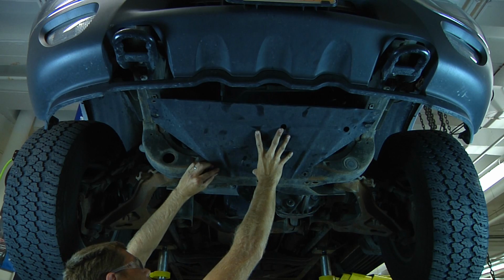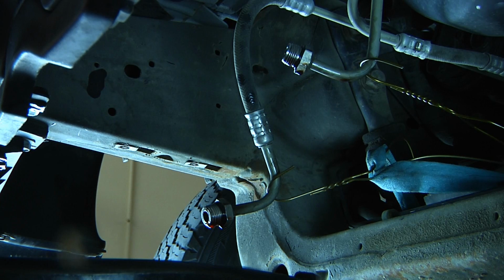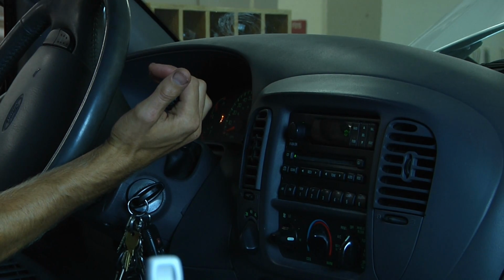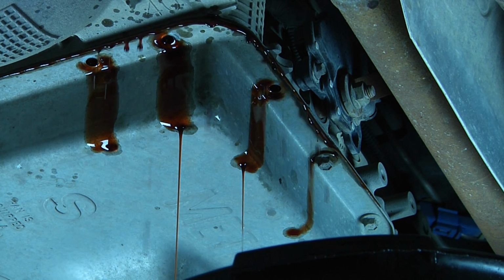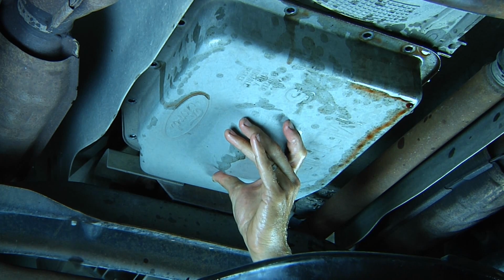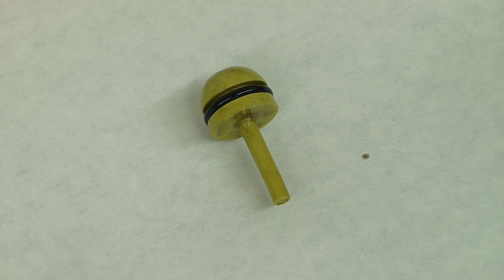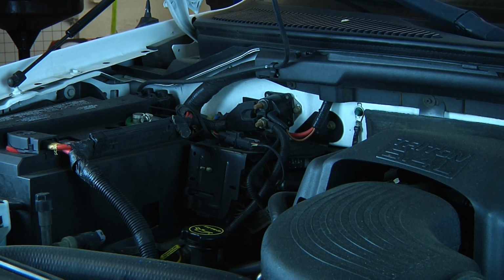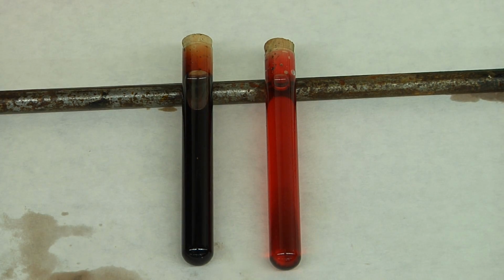2001 Ford F150 Transmission Service (Flush, Torque Converter, Oil Cooler, Pan & Filter)